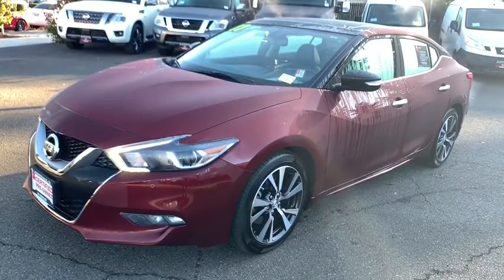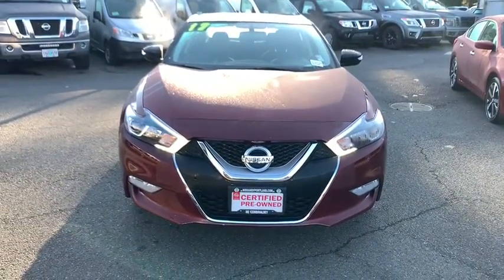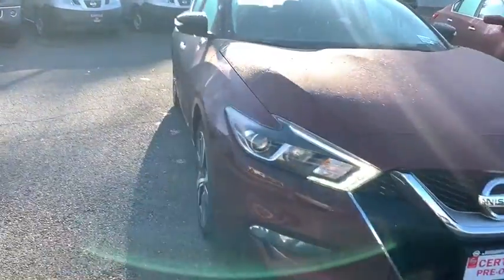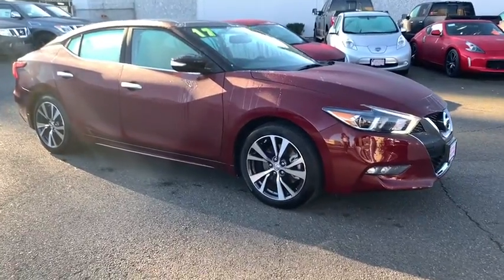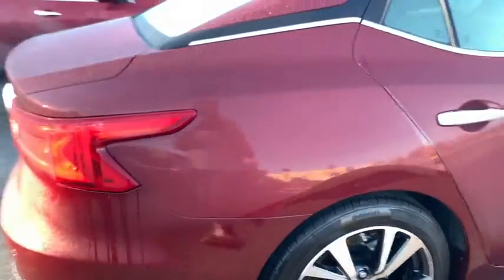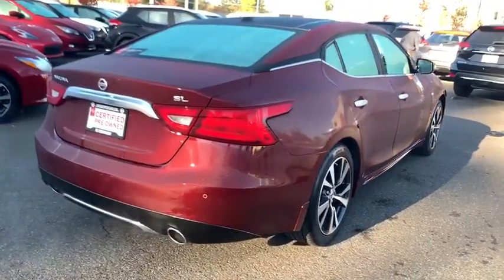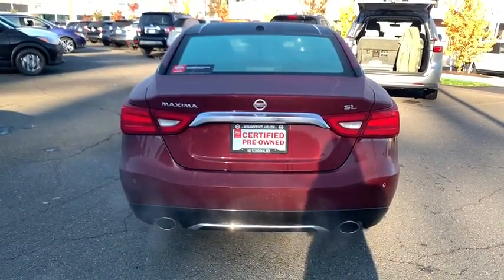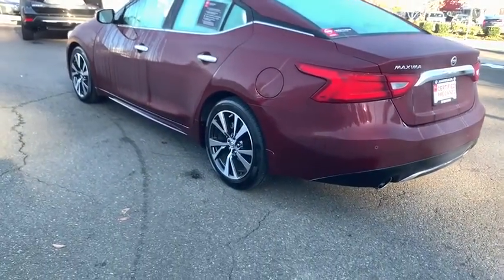2017 Nissan Maxima Portland, Beaverton, Vancouver, Gresham, Hillsboro, OR 2038709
COULIS RED Used 2017 Nissan Maxima available in Portland, Oregon at Nissan of Portland. Servicing the Beaverton, Vancouver, Gresham, Hillsboro, OR area.
2017 Nissan Maxima SL 3.5L - Stock#: 2038709 - VIN#: 1N4AA6AP5HC434737

CARFAX 1-Owner, GREAT MILES 10,083! EPA 30 MPG Hwy/21 MPG City! Heated Leather Seats, Navigation, Moonroof, Satellite Radio READ MORE!  KEY FEATURES INCLUDE Leather Seats, Navigation, Heated Driver Seat, Back-Up Camera, Premium Sound System, Satellite Radio, iPod/MP3 Input, Bluetooth, Dual Moonroof, Aluminum Wheels, Remote Engine Start, Dual Zone A/C, Smart Device Integration, Cross-Traffic Alert, Blind Spot Monitor Nissan SL with COULIS RED exterior and Charcoal interior features a V6 Cylinder Engine with 300 HP at 6400 RPM*.   OPTION PACKAGES REAR DIFFUSER. MP3 Player, Keyless Entry, Child Safety Locks, Steering Wheel Controls, Electronic Stability Control.   EXPERTS ARE SAYING The 2017 Maxima may not have the brand name of a luxury car, but it has the interior of one. Passengers are surrounded by quality materials, including soft-touch surfaces on most of the major touch points. -Edmunds.com.   SHOP WITH CONFIDENCE CARFAX 1-Owner   Pricing analysis performed on 10/1/2019. Horsepower calculations based on trim engine configuration. Fuel economy calculations based on original manufacturer data for trim engine configuration. Please confirm the accuracy of the included equipment by calling us prior to purchase.